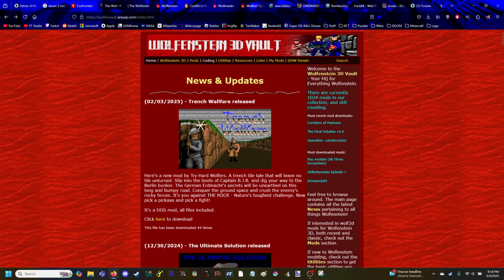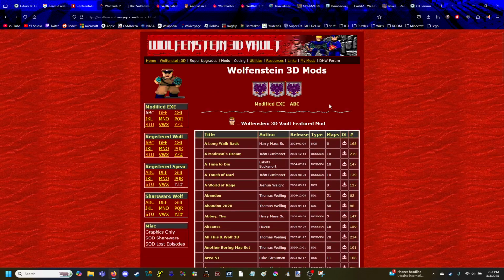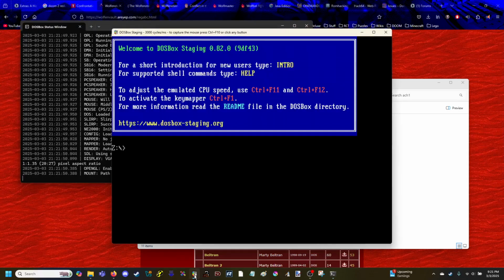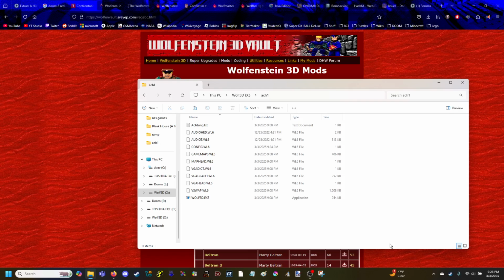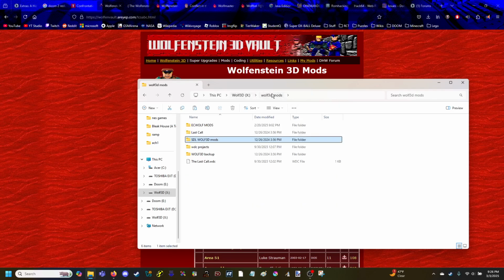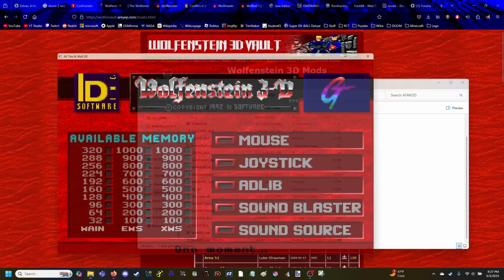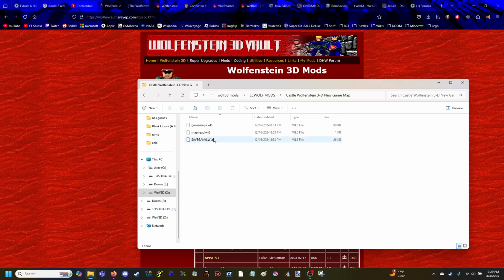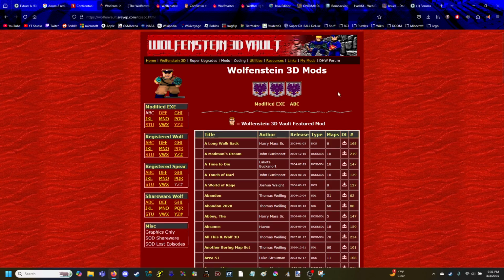Wolfenstein 3D: How to Run Mods Tutorial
The Wolfenstein 3D modding community is underrated and it's worth exploring and playing the custom maps that the Wolfers had made. Hope this tutorial can help you peeps to start playing wolf3d mods!

Have Fun!